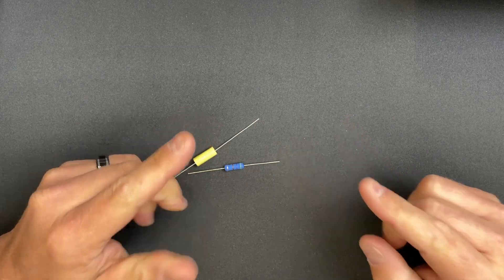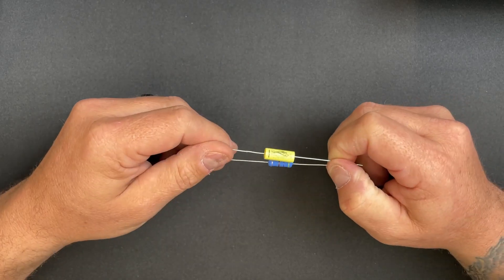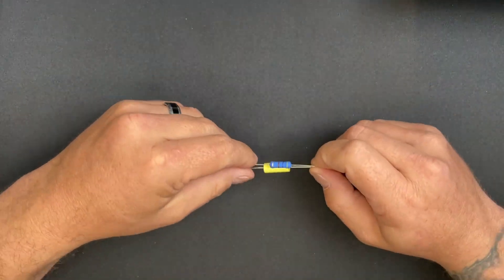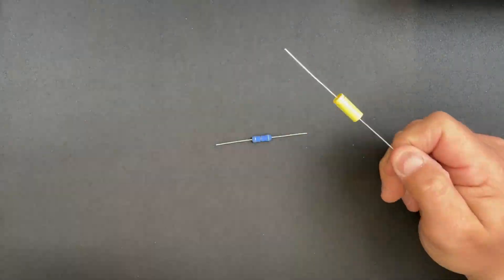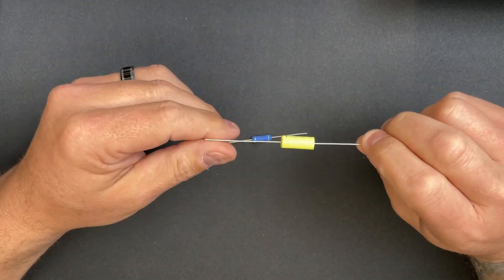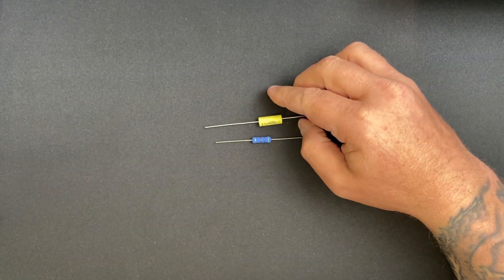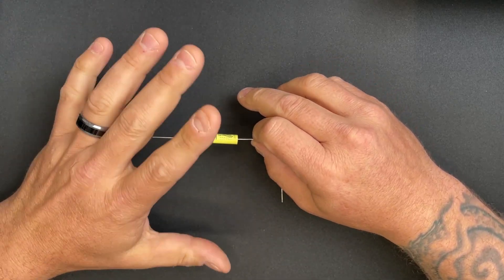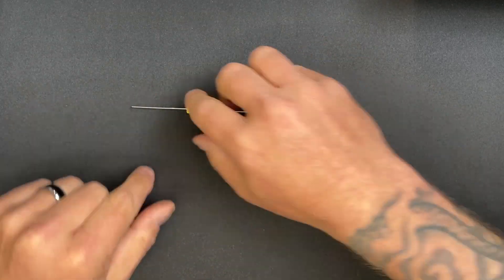GUITAR AMPLIFIER BUILDING BASICS EP. 02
Here we will touch more on what the function of the resistor and the capacitors in the amp do. More just expanding on the last episode. I hope you learn something in this segment, if not, there are many more to come.